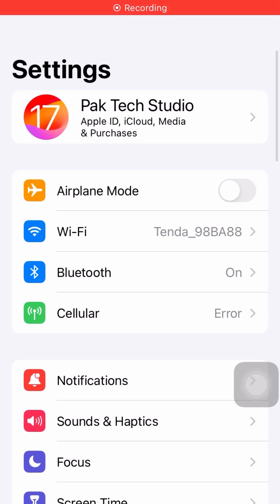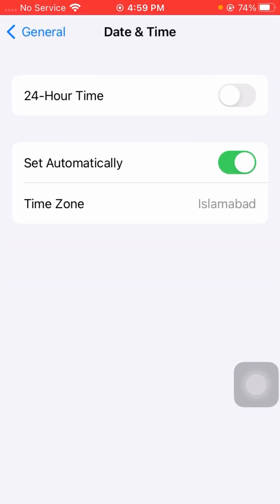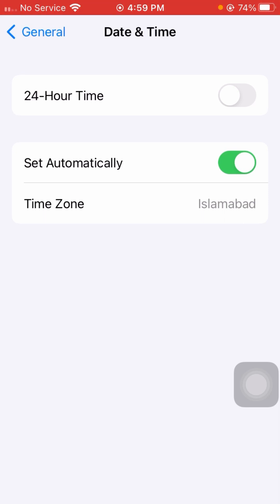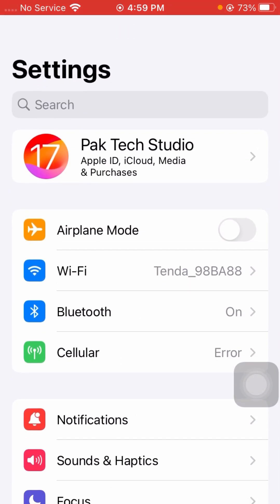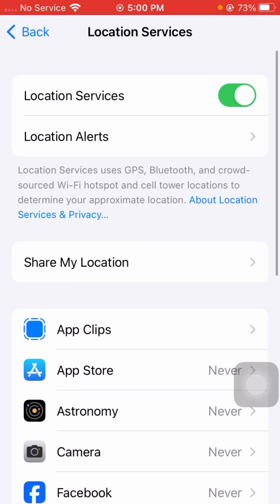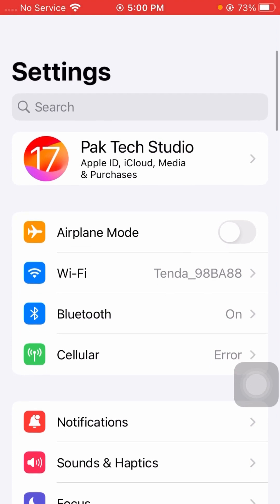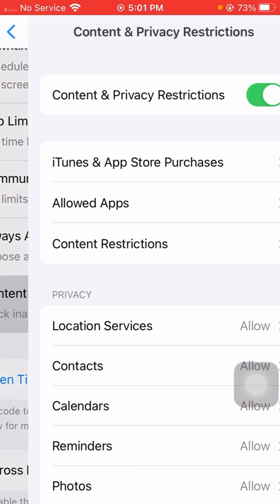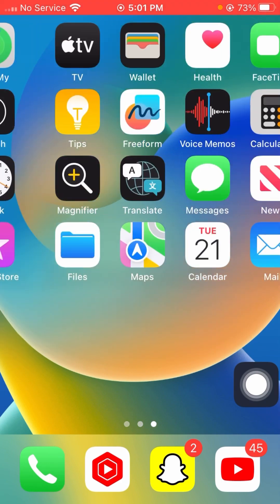How to fix app stuck on waiting during download after downloading iOS 18 beta 1 / 2024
how to fix app stuck on waiting
how to fix app stuck on pending
how to fix app stuck on installing
how to fix app stuck on 100 percent
how to fix app stuck on loading
how to fix app stuck on waiting during download in ios 16
how to fix stuck apps on iphone
how to fix ea app stuck on preparing
how to fix xbox app stuck on loading screen
how to fix app store stuck on loading
how to fix iphone apps stuck on waiting
how to fix locked apps on ps4
how to fix app stuck
how to fix msi app player stuck at 99